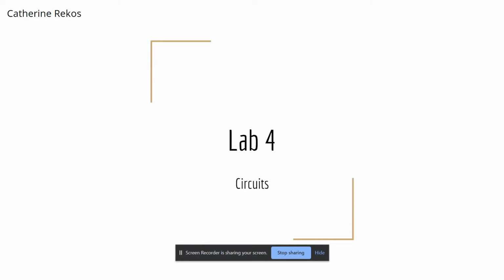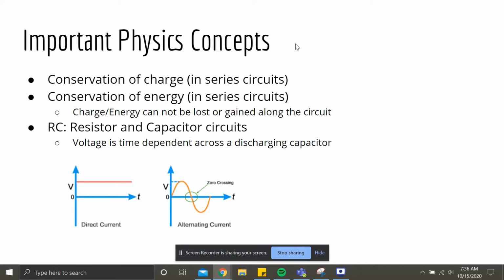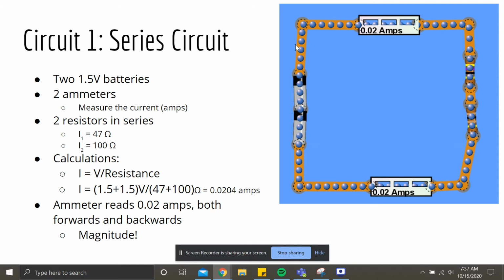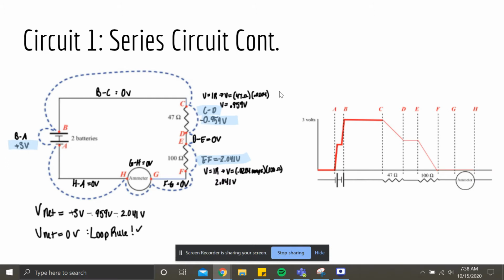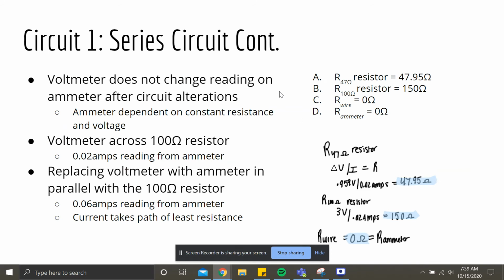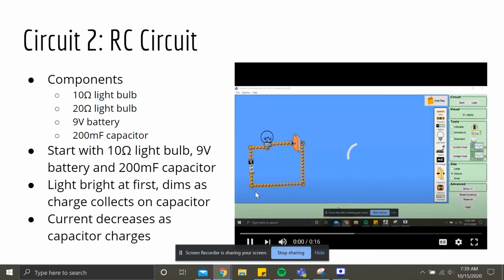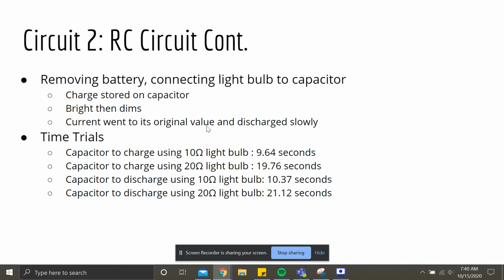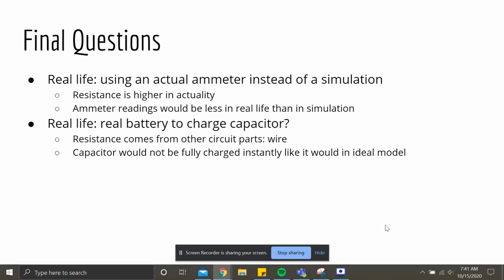PHYS 2212 Lab 4 Circuits